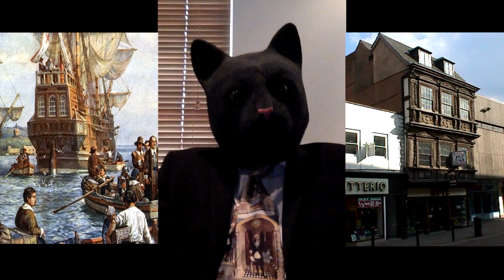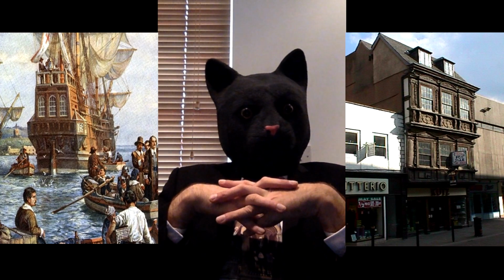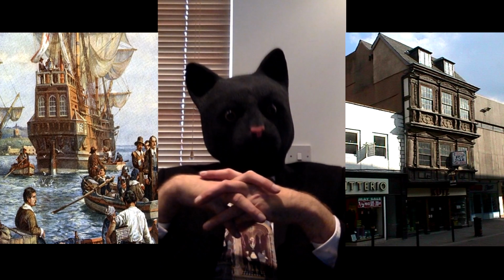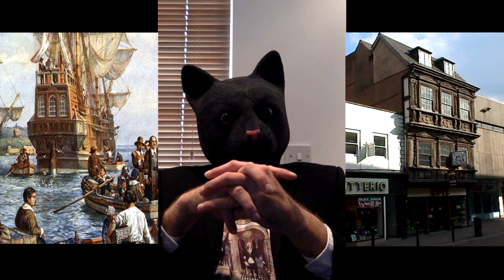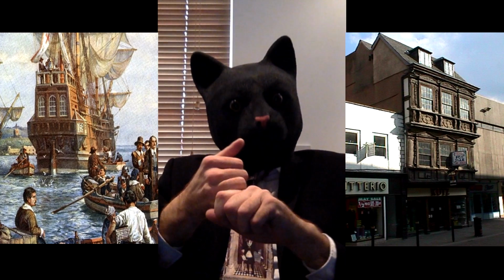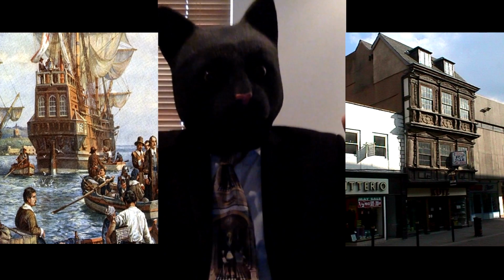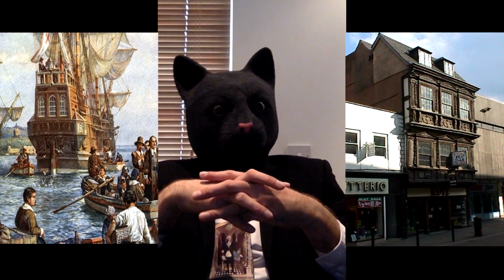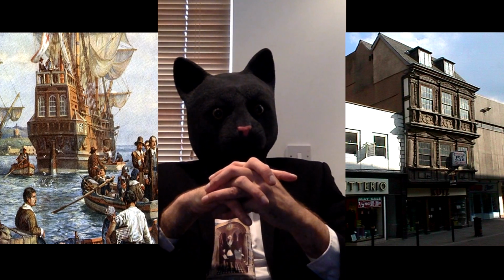Found the missing Mayflower!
The lost mayflower ship has now been recently discovered in Gloucestershire England.